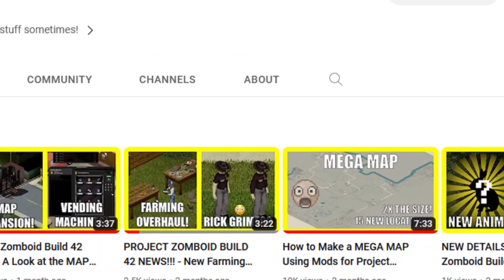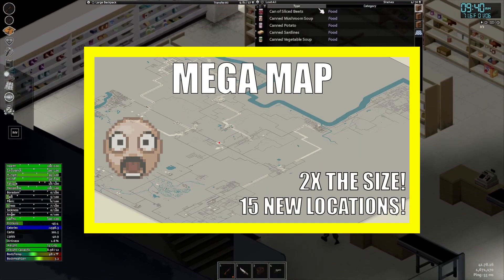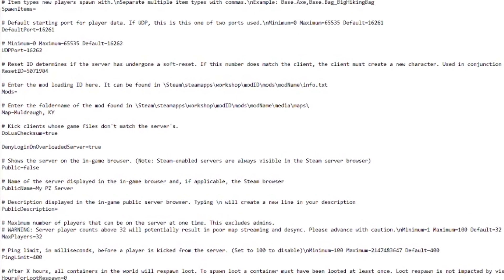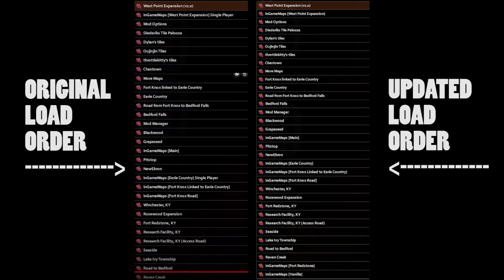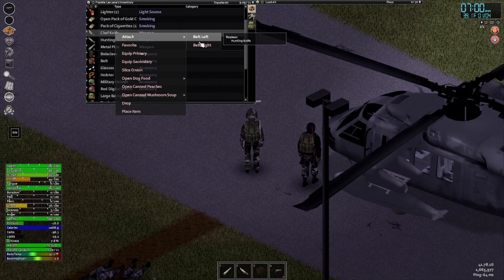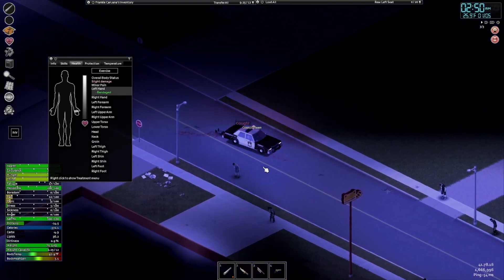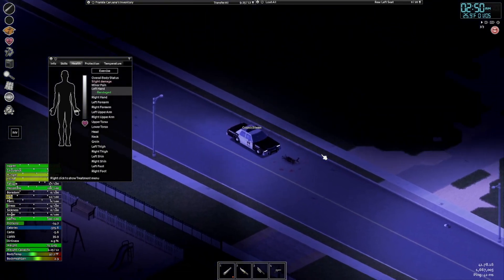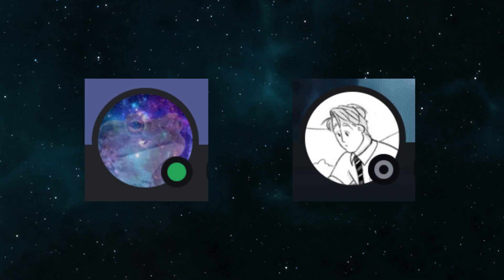How to Get Map Mods Working on a Server in Project Zomboid! (Mega Map)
This should hopefully offer a solution to the issues with multiplayer people have been having with any map mods and specifically my Mega Map Project video which you can watch here:

ATTENTION! I now have a Discord Server anyone can join to ask any questions or discuss anything else related to my channel!